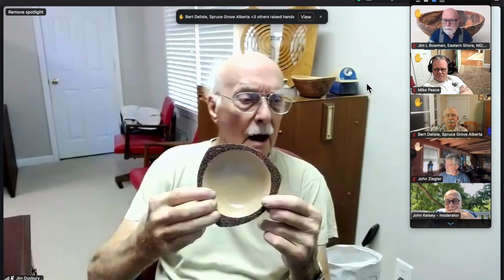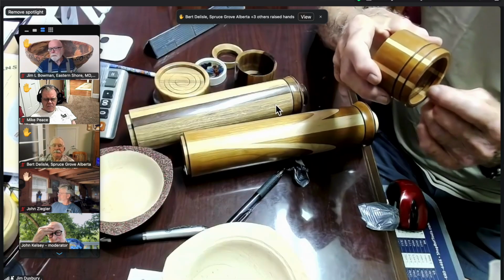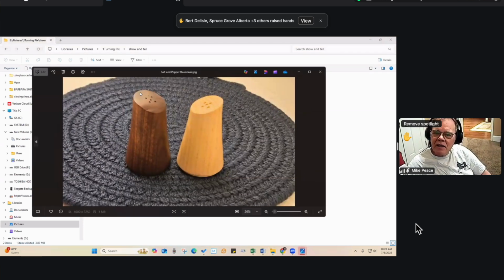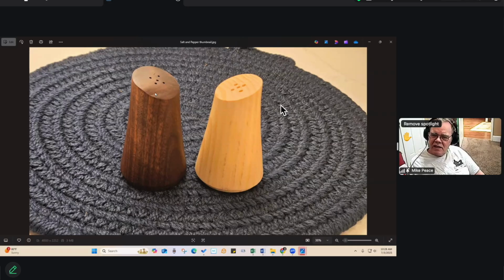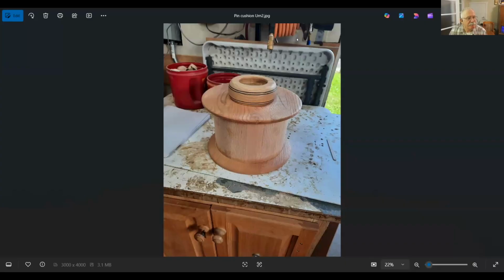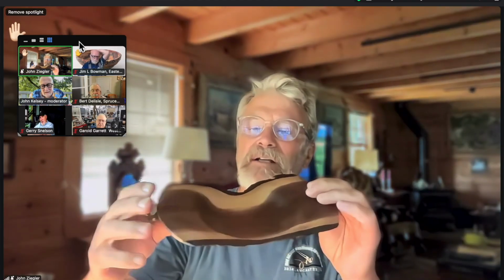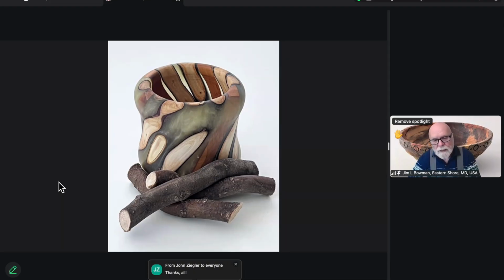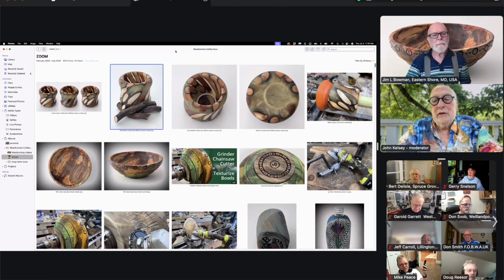coffee hour #260 July 3 2025 w subs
Early Birds: Allen head wrenches, units, physics, chucks, spindles, and threads.
Meeting:
John Kelsey: Magnet boxes quick update,, shop accidents, club’s news, plus a question about creating a custom index wheel with several interesting ideas.

Jim Duxbury: Speaking of interesting ideas, Jim shows his three- and four-sided bowls, one decorated by Rita (Jim’s better half), and Jim’s remarkable Patagonian rosewood and Katalox. kaleidoscopes (including one in process).

Mike Peace: Mike shows a ‘banana bowl’ and his ‘Four Ways’ salt and pepper shakers, which morphs into a discussion about salt and pepper mill crush grinders.

Bert Delisle: Bert shows an in-process 10” diameter stave-construction spool and
piun cushion urn, being made for a local sewing club with a threaded top with threads created using a Chefware kit threading jig. Bert will be demonstrating on Saturday, July 5 th his ‘mood owls,’ including
showing how to turn quick and easy perfect spheres.

John Ziegler: John shows his walnut split log ‘bowl,’
Jim Bowman: Jim displays his lovely epoxy, corkscrew willow and cherry piece, with custom-blended matte-finished epoxy.